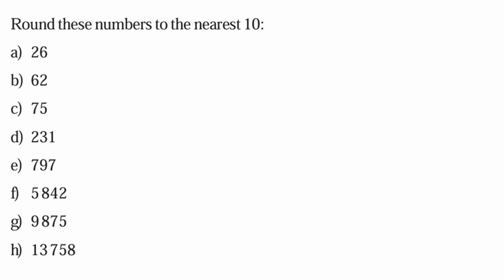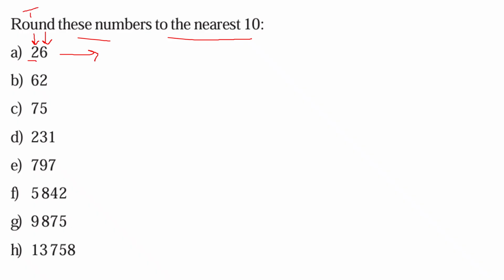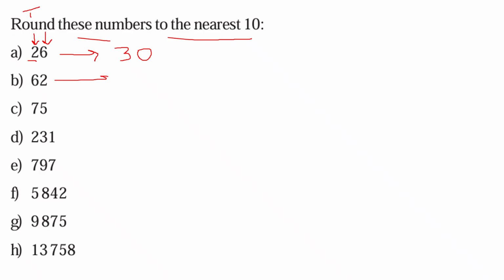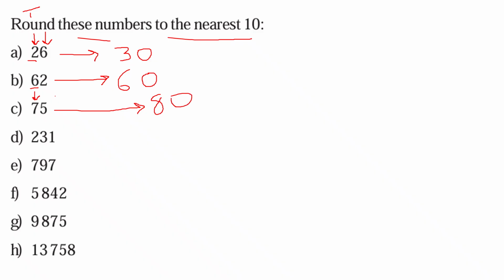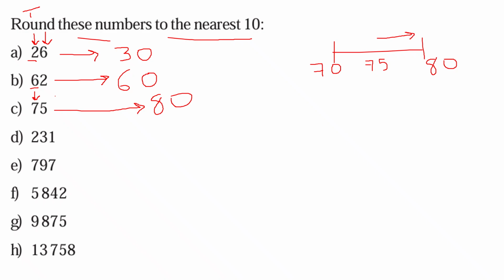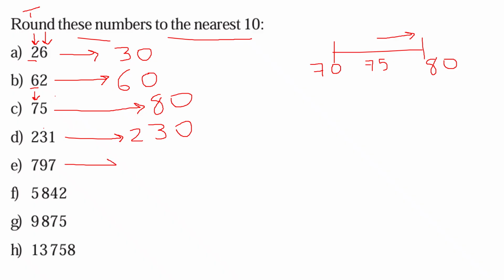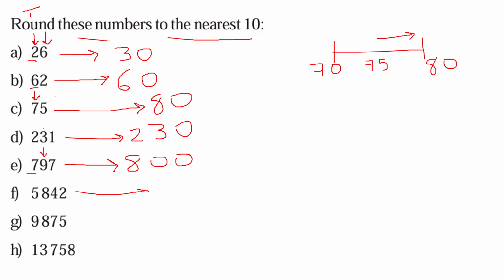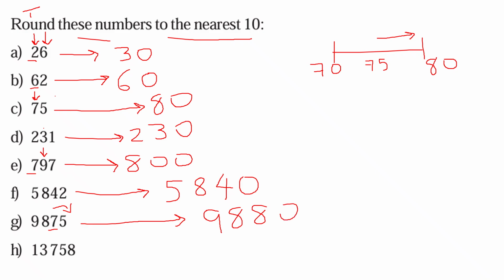Rounding to Nearest 10 KS2 Maths 11+ Maths KS3 Maths GCSE 9-1 Maths Functional Skills Mathematics